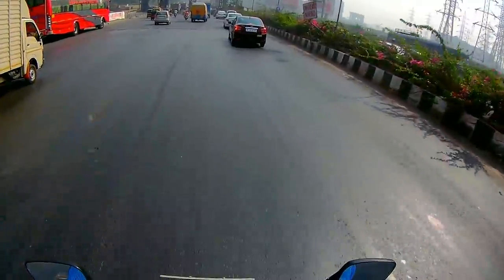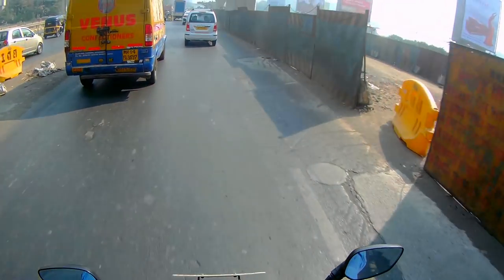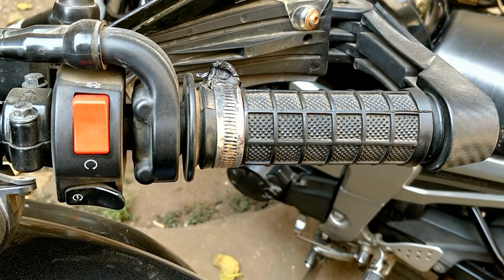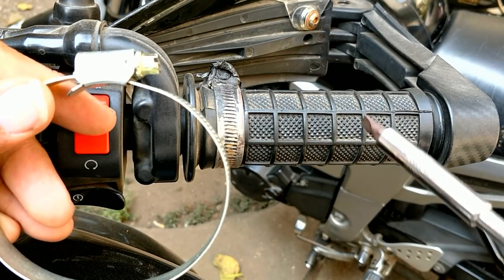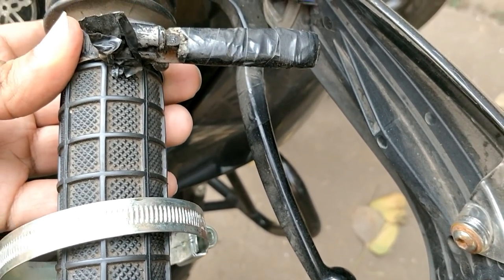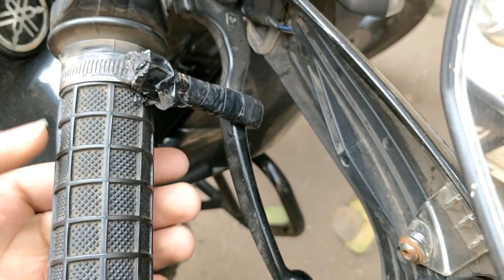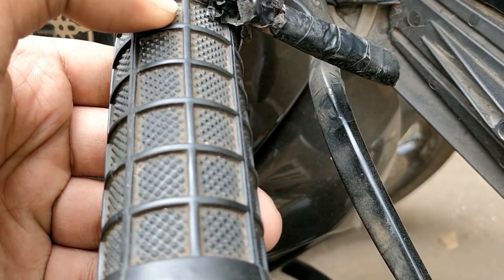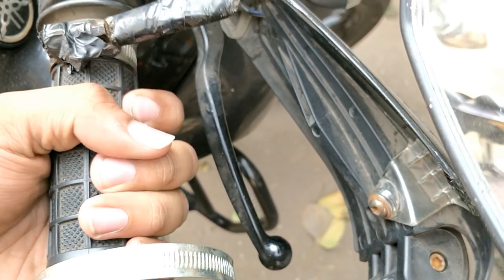Throttle lock / Cruise Control for 50 Rupees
Hey what is up YouTube and welcome to another Description :-P

First things first : Instagram id is :
Motogenesis_youtube_official

So after after receiving many requests from my subs i had to make this video and i apologize for delaying it it so much. I finally got the time to edit it and and i hope u like my new editing style. Alot of people call this mod a cruise control but in reality its just a quich home made throttle lock.

I personally love this mod and have been using it for ages. The throttle lock helps you to relax of long highway runs just like a mechanical cruise control of sorts.
I strongly oppose using this cruise control / throttle lock in the city as one can loose control over their bike quickly in tenses situations.